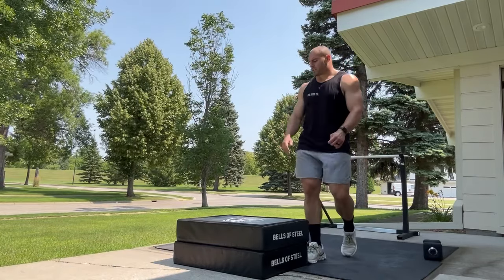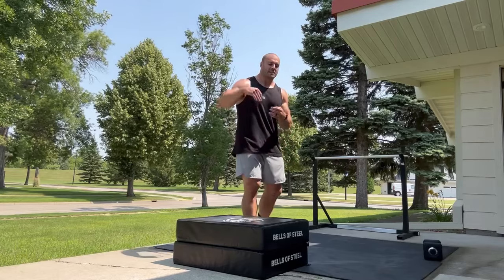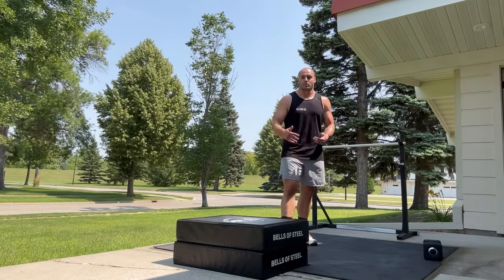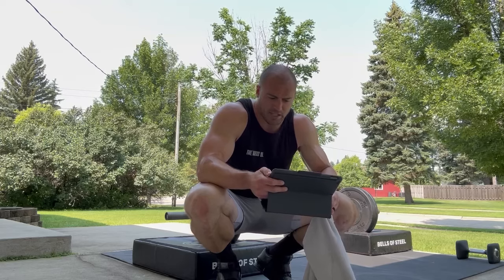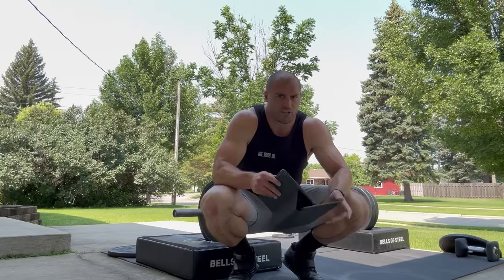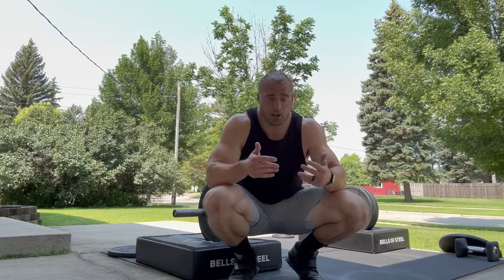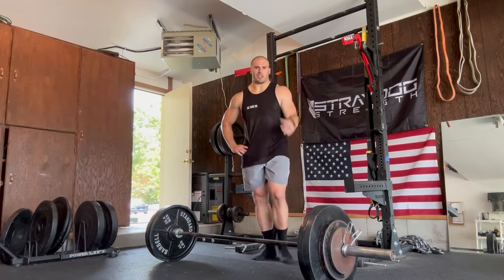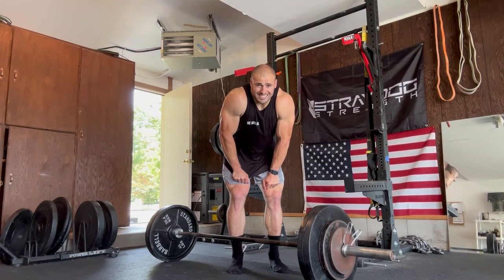Snatch Complex, Zercher Squat AMRAP, Not Using Barbell Lifts For Pro Athletes.